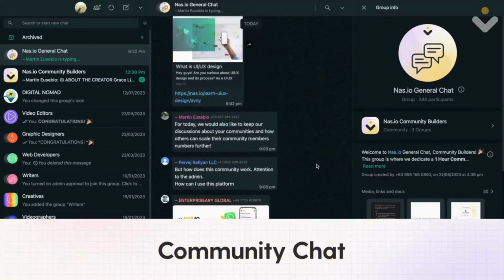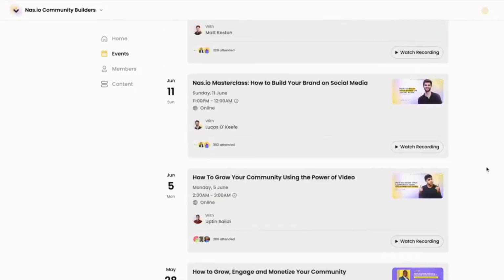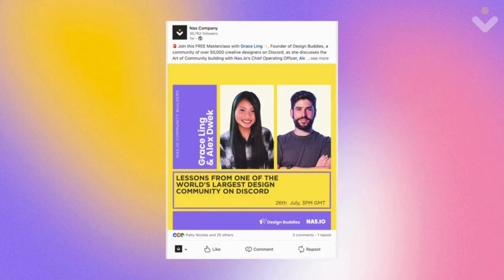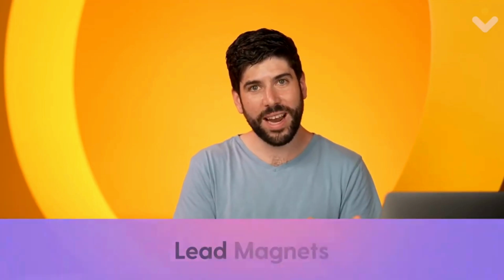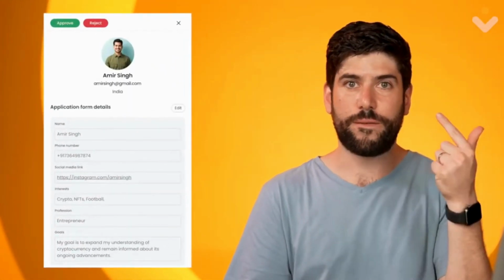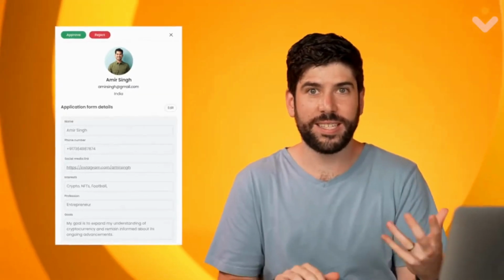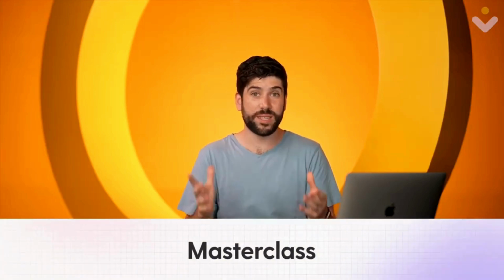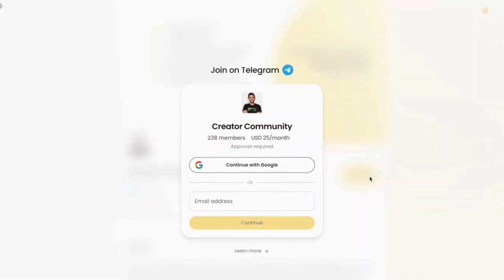How to Make Money from a Free Chat Group Nas.io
If you have a FREE online community, how in the world are you going to make money from it? Well, here are many ways to do it...

Anyone can make their first dollar from chat groups by selling memberships, events, or video lessons. Chat groups are the future of social media - and Nas.io gives you all the tools you need to run a successful and engaged chat group. All for free!